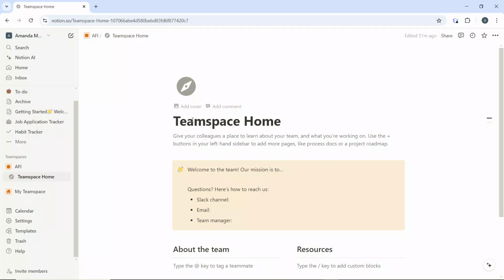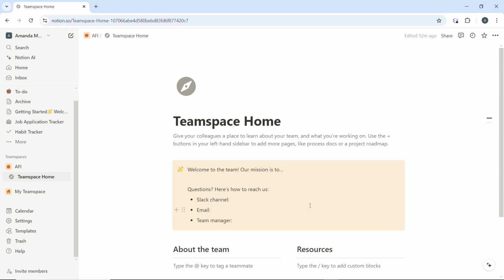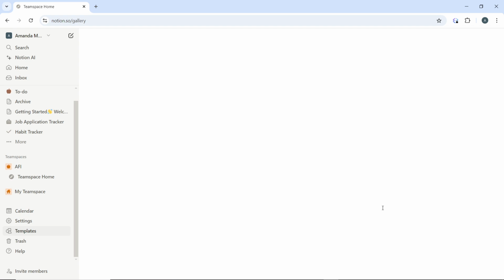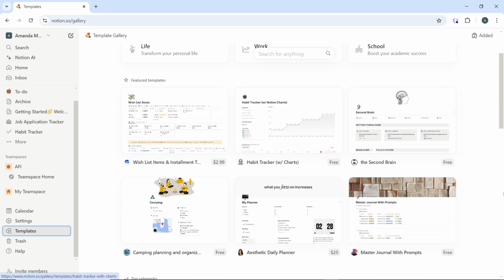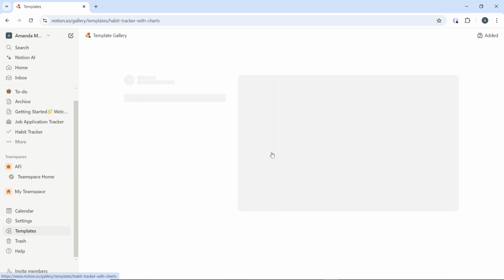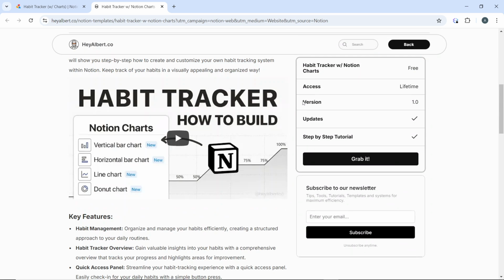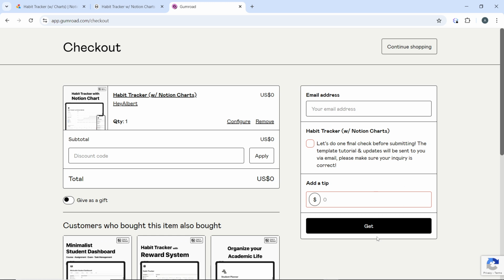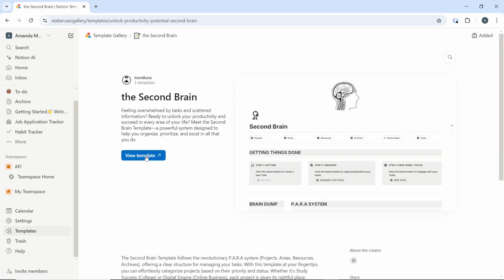How To Import A Template In Notion (Easiest Way)​​​​​​​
In this video I will show you How To Import A Template In Notion. It would be good if you watch the video until the end so that you don't miss important steps.